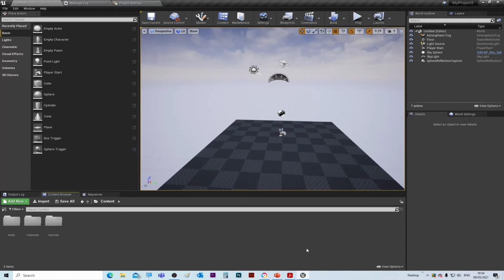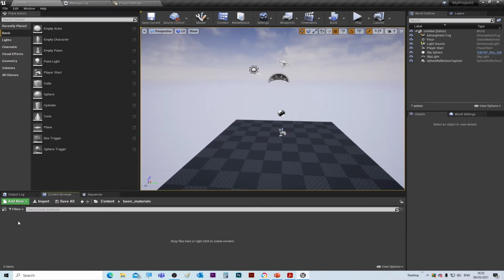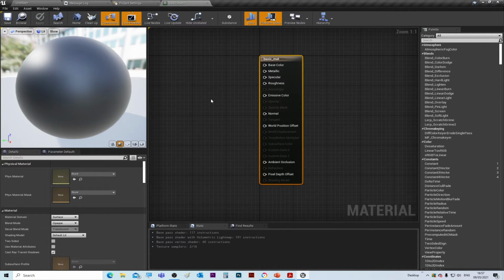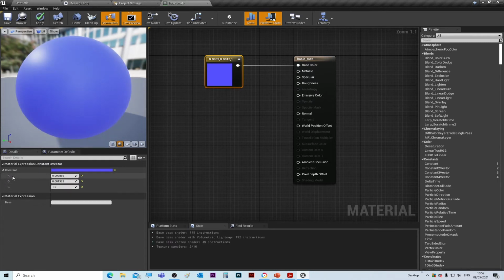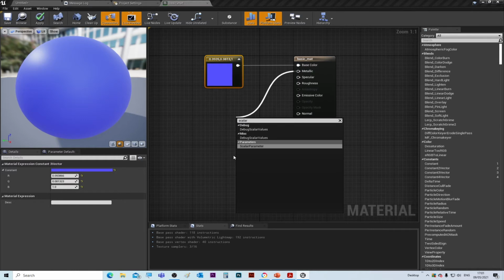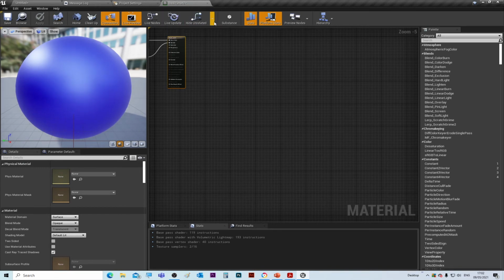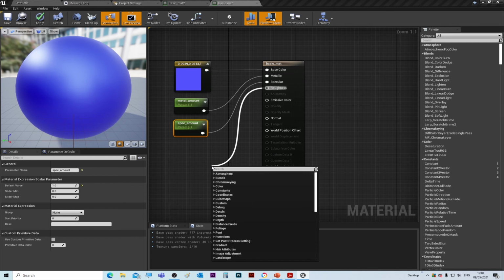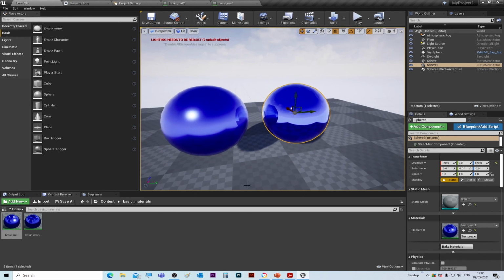mat1 intro PBS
introduction to physical materials and UE4 material editor